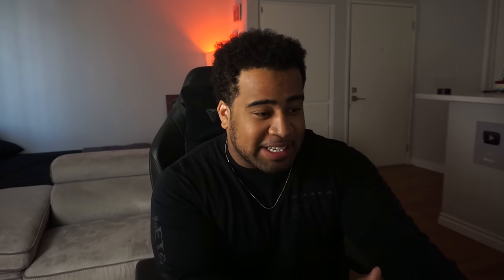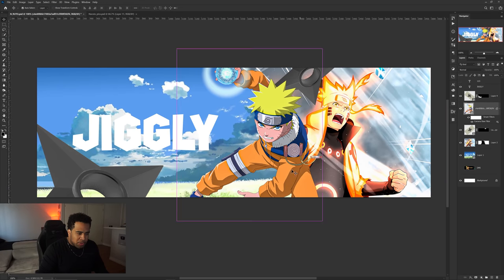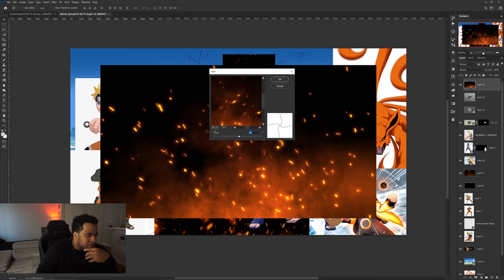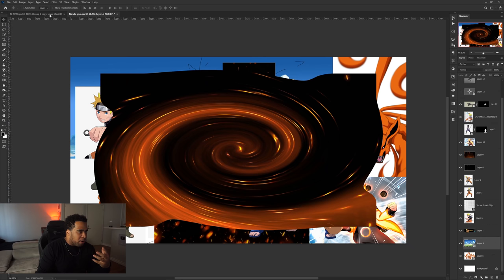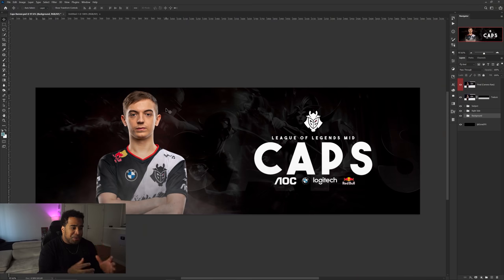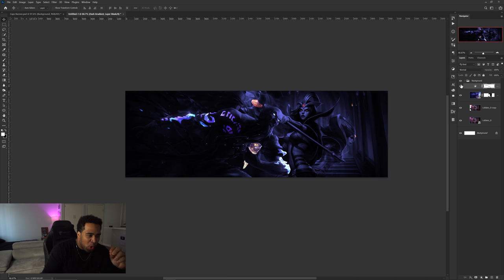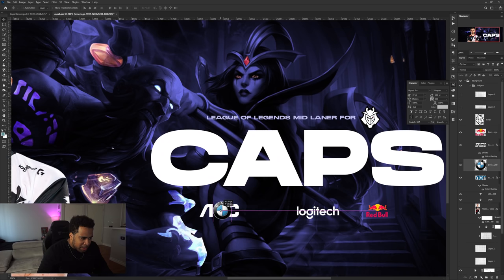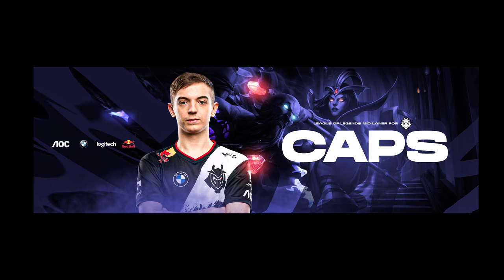REDESIGNING Your Photoshop Projects! EP6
Video Description: Taking beginner, novice designer projects and redesigning them in Photoshop. A fun series where I walk you guys through my mindset and have some fun showcasing awesome every day design techniques.

Chapters:
0:00 - Intro
1:09 - FIRST PSD
11:38 - SECOND PSD